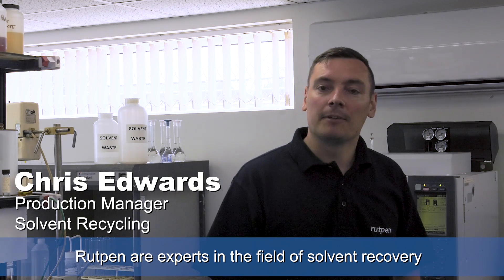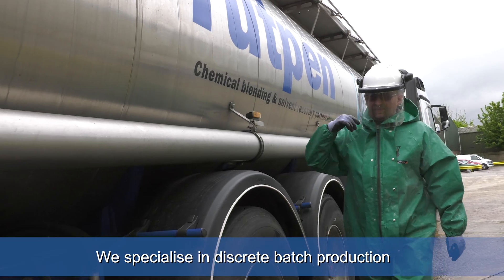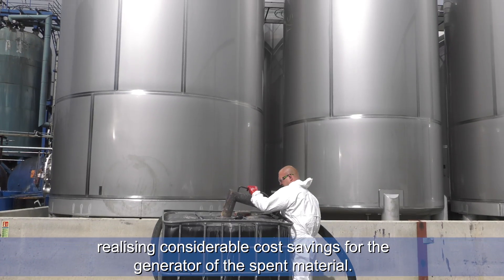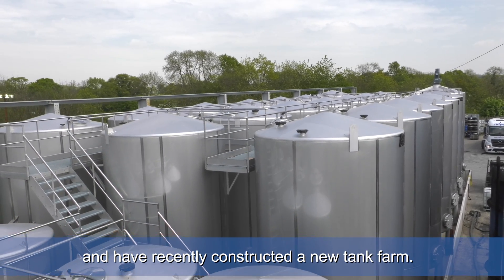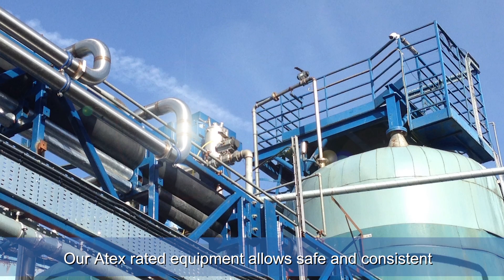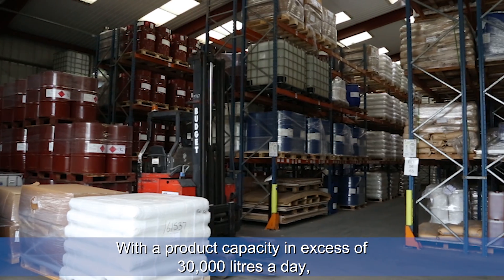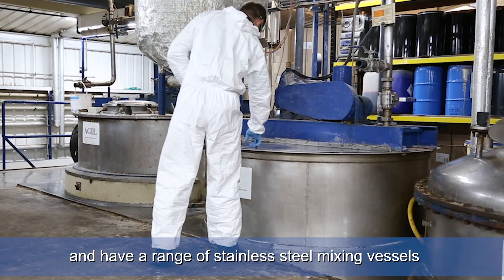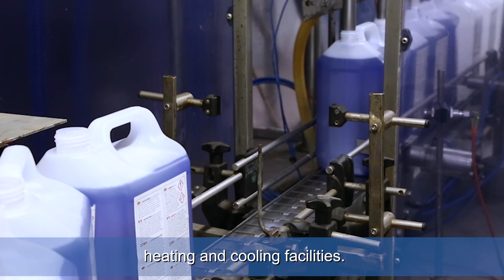Solvent Recycling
At Rutpen we are experts in the recovery and recycling of solvent waste materials from production processes, such as automotive and printing, that allows the re-use of the solvent liquids.